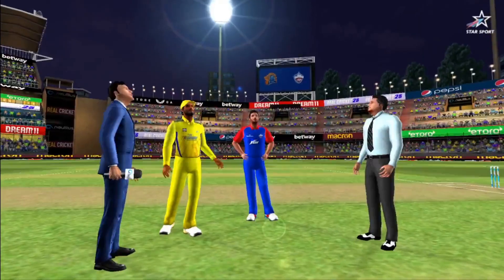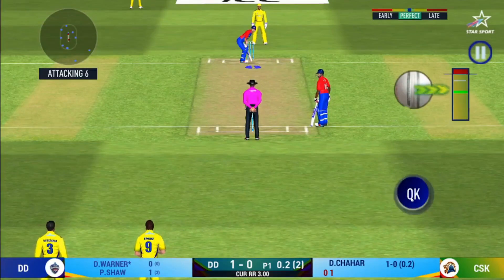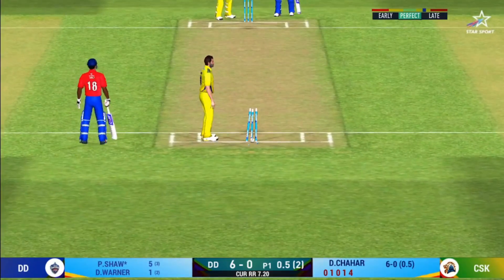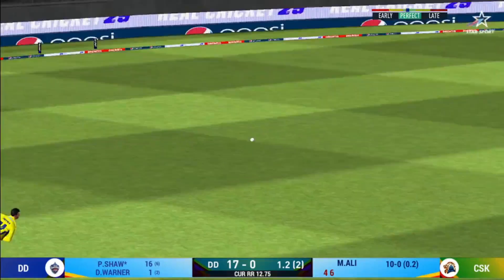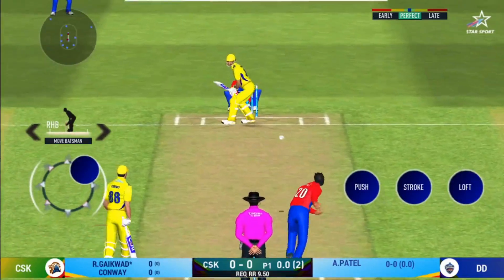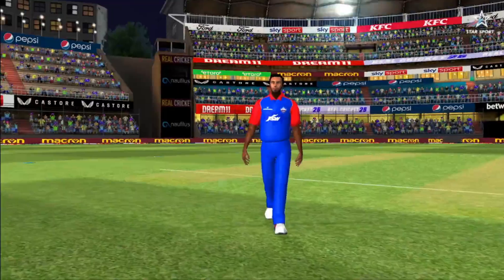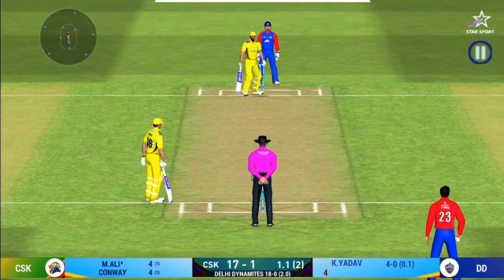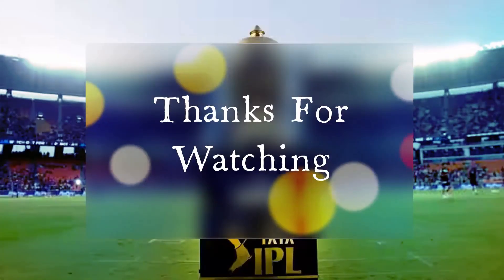DELHI CAPITALS VS CHENNAI SUPER KINGS | IPL 2024 | MATCH NO 13 | REAL CRICKET 20 | TECHRIANTS LITE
THIS IS A GAMEPLAY OF DELHI CAPITALS VS CHENNAI SUPER KINGS IPL GROUP STAGE MATCH IN REAL CRICKET 20

MOD CREDITS :- @starkofficial17